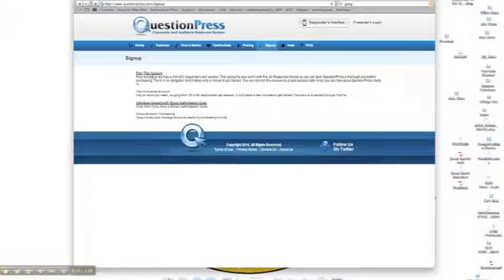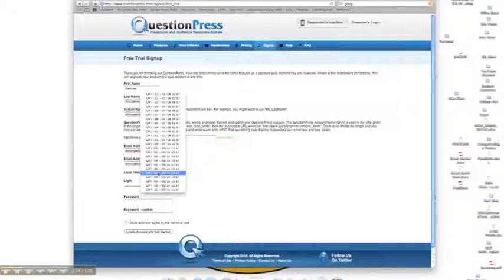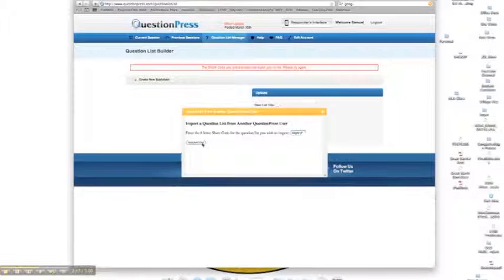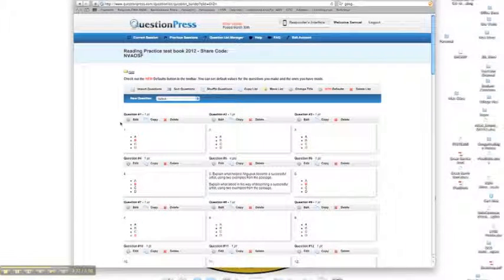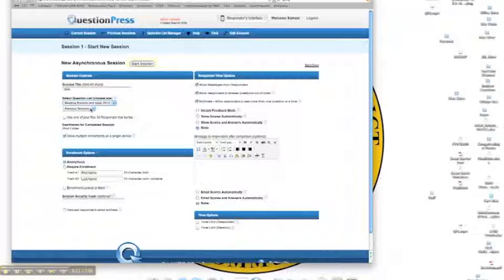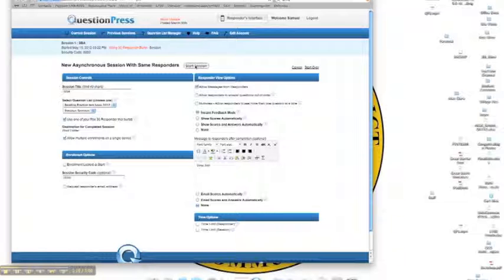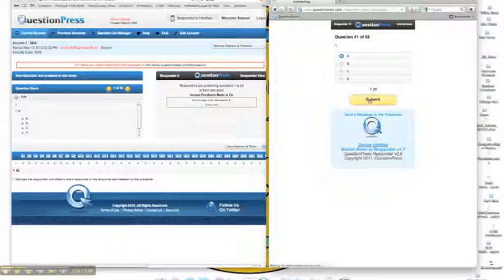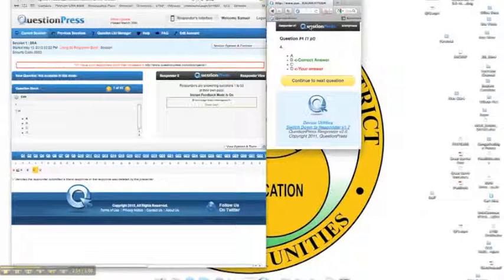QuestionPress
Free assessment tool online (30 day trial, then $25/year)